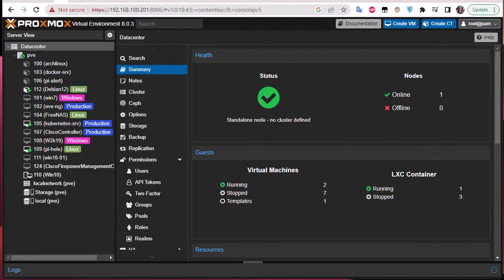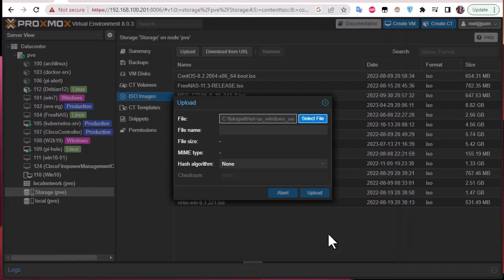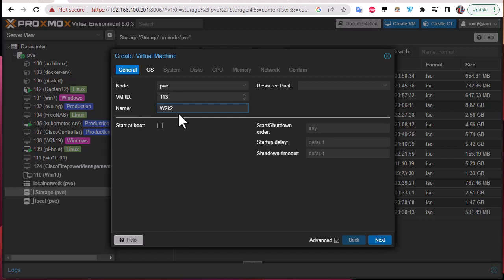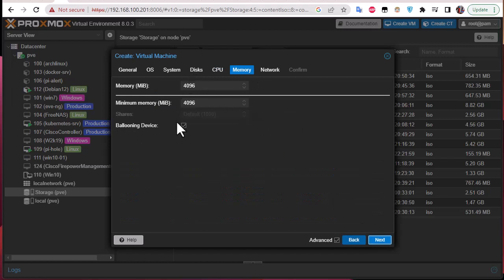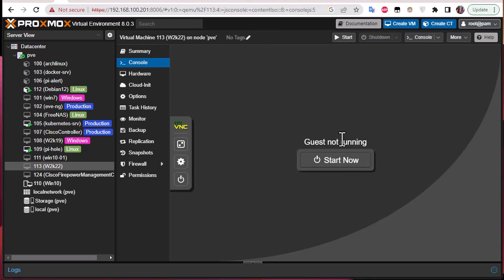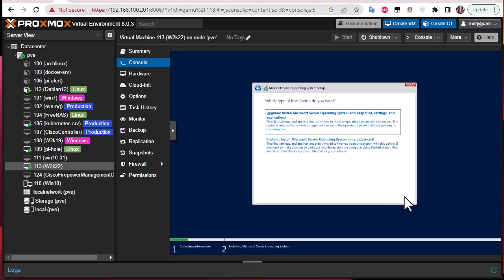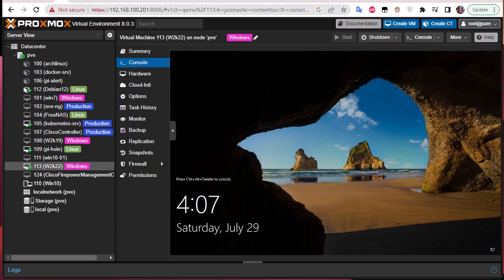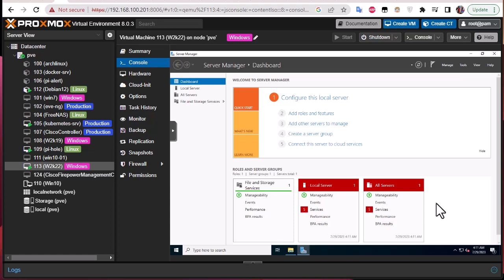How to Create Windows Server 2022 Virtual Machine on Proxmox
The windows server 2022 is the latest version of the server operating system from Microsoft. It provides good performance and a more cloud-centric design. Windows server is usually installed as a virtual machine, and it can be virtualized in almost all the hypervisors out there.

Windows 2022 is now available for the public to download in either ISO or VHD file format. While installing Windows 2022 on Proxmox, you need to ensure that you provide recommended hardware requirements for the server to work without issues.

Also, install the VirtIO drivers compatible with It. After the installation of the operating system along with the VirtIO drivers,  you can use windows server 2022 on Proxmox without any issues.